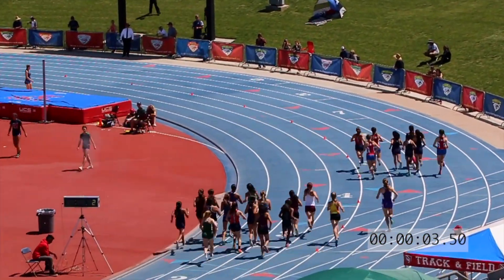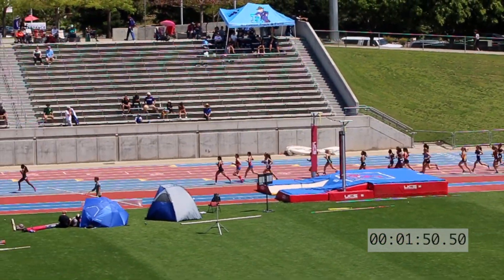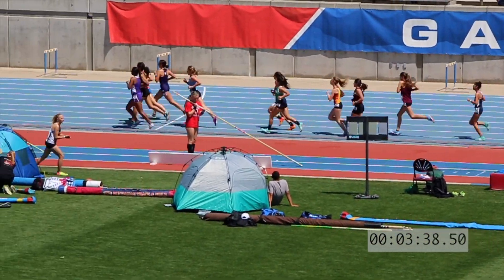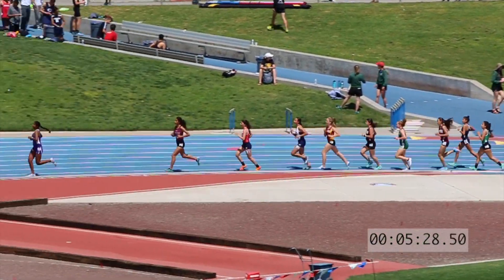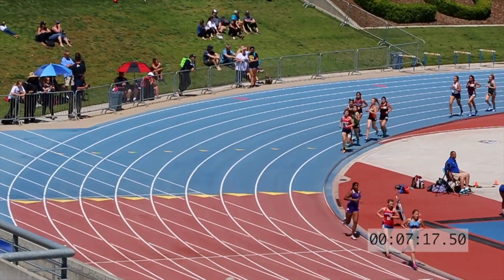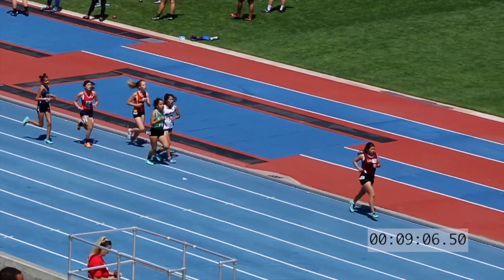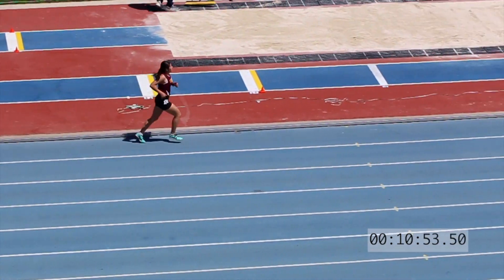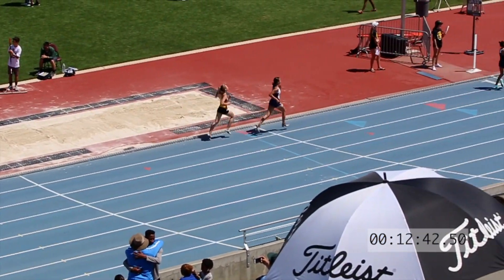3200m Girls (Open) - West Coast Relays 2018